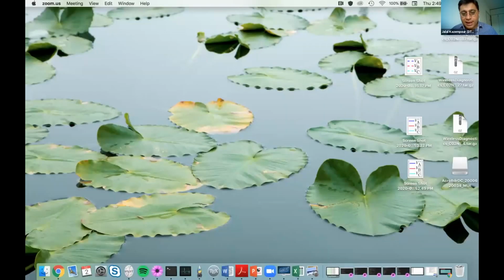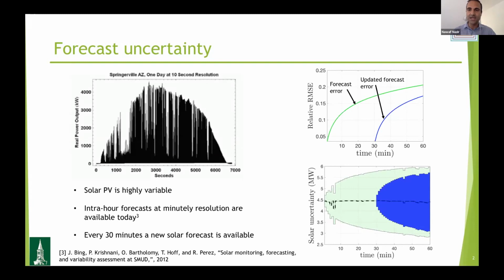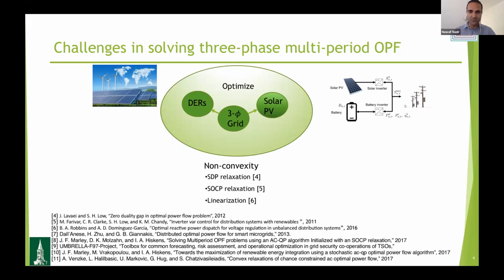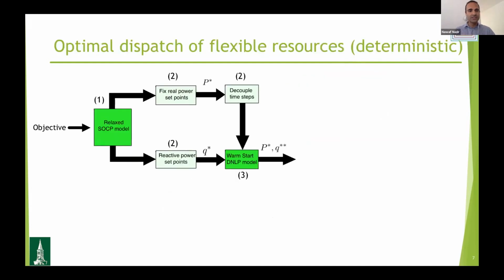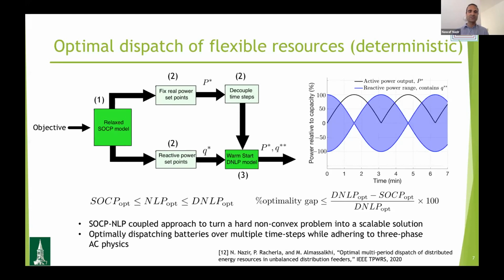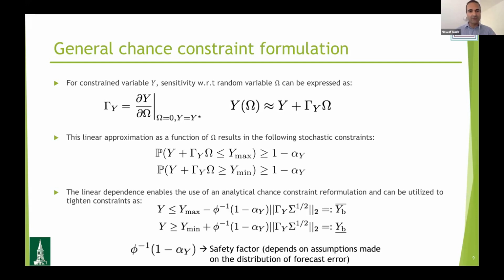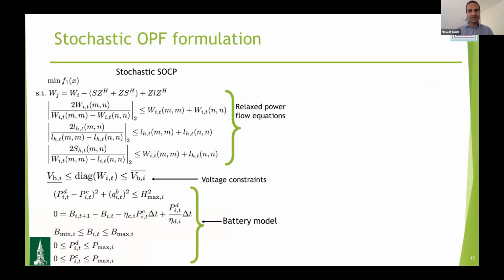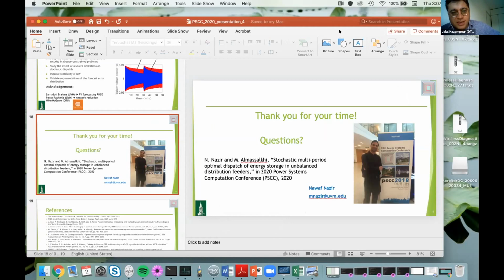Stochastic Multi-Period Optimal Dispatch of Energy Storage in Unbalanced Distribution Feeders